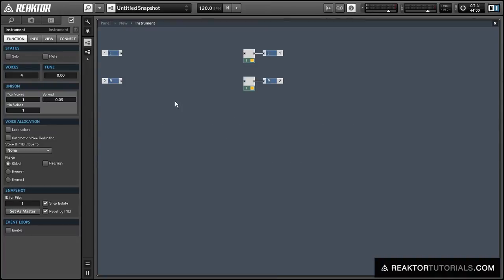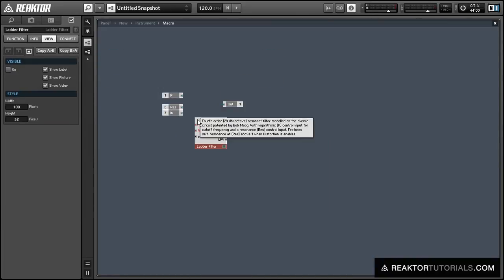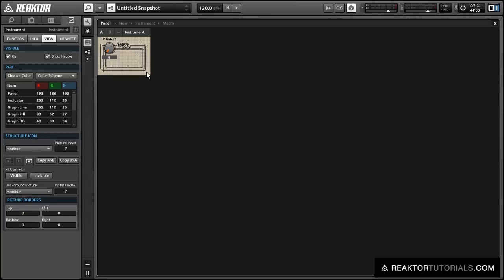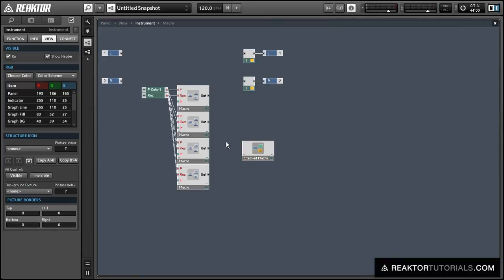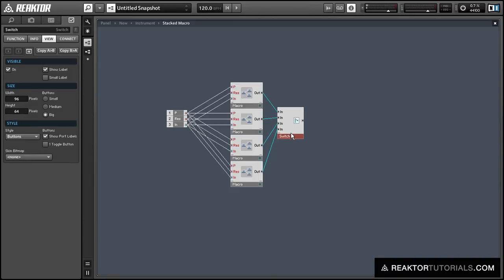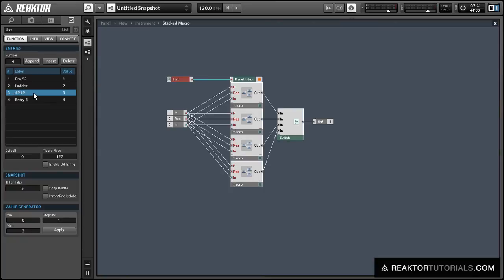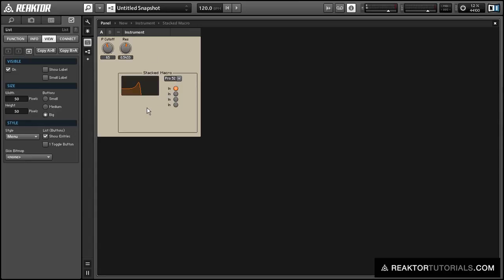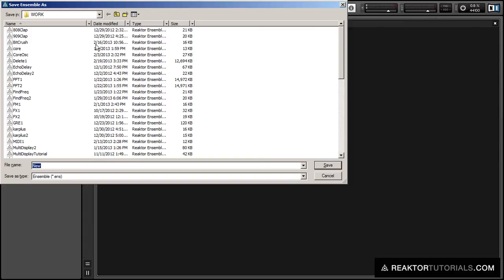Working With Stacked Macros In Reaktor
This is a very cool video tutorial made especially for our members who are looking to push the limits of Reaktor and begin unleashing more of its hidden potential!

We've come to learn something about Reaktor since we started up this website and community. If you have a complex question about Reaktor, ask the guru salamanderanagram! In this lesson he tackles the question of how to stack macros within Reaktor to combine their capabilities in order to build even more impressive ensembles, specifically how to build a multi-mode filter unit. He starts with an empty Macro, and inside of that Macro he adds a Pro52 Filter. After some quick wiring and setting up some knobs, he explains that you can actually make filters visible in your finished ensemble interface.

The next step is to duplicate the Macro that was just set up. Double-click it to see inside, and then select and remove the Pro52Filter. A new Ladder Filter is now added to the now empty Macro. Go ahead and use the pieces already in place to get it wired up and you now have a second filter macro finished. Within the Properties window, this filter is also made visible. These stapes are repeated again, duplicating the last macro, deleting the Ladder Filter and replacing it with a Multi-Mode 4Pole Lowpass Filter, get it wired up and set it to be visible. The entire process is done once more, this time around a Highpass Filter is used.

Now you have four Macros build that are identical except the kind of filter that is inside each one. Switching now from Structure View to Panel View, you can set up the interface the way you like it by using the Edit Panel mode. Once done, you should be able to see all four filters in the same interface and the two knobs should be controlling all of the filters simultaneously. Now we jump back into Structure View and place all four of the Macros we made earlier inside of a Stacked Macro module. This will make it so we can use and see one filter at a time in the main interface. A Switch and List are then added so we can toggle between filter macros. Go back into Panel View and arrange the interface to your liking, and that's it!